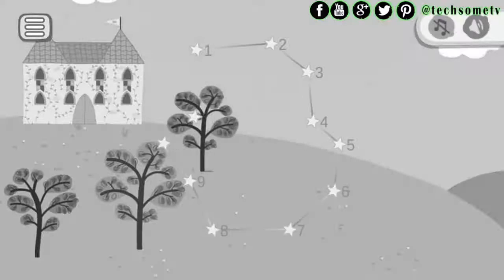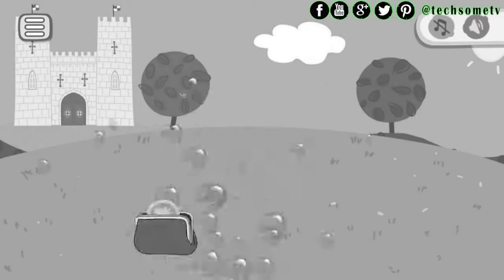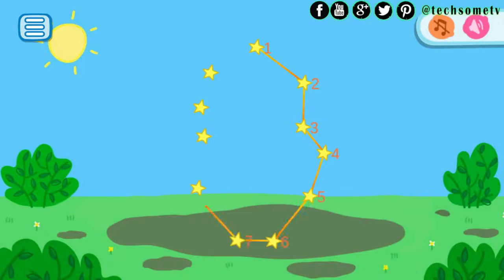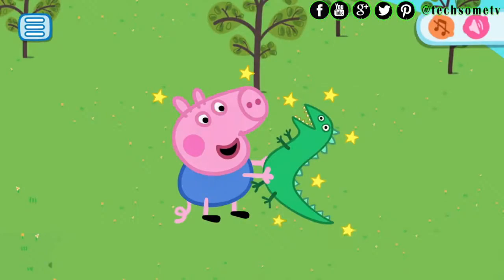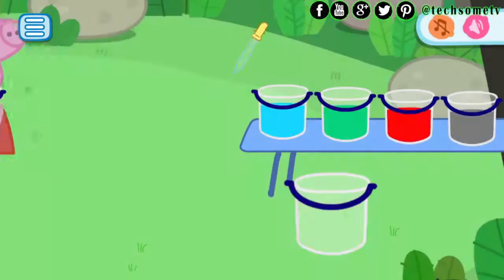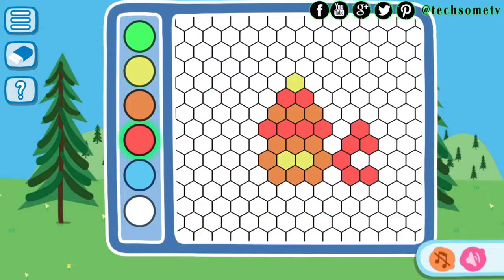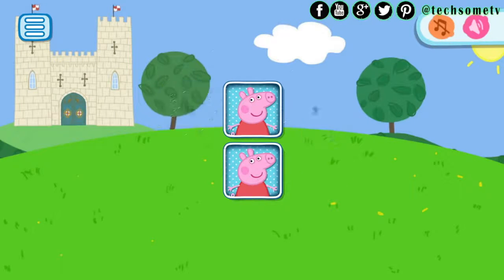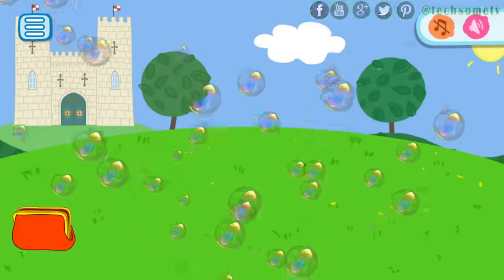Peppa Pig Mini Games (Educational Mini Games for Kids)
TechSome TV presents Peppa Pig Mini Games (Educational Mini Games for Kids). TechSome TV will help you with regular videos on new android & iOS games for the current month so that you just don't miss even a single amazing game.